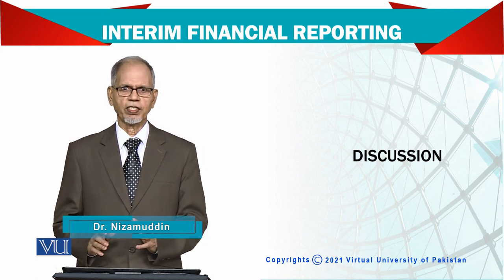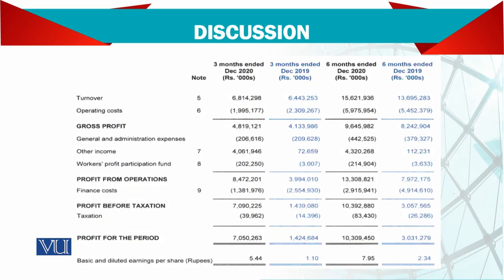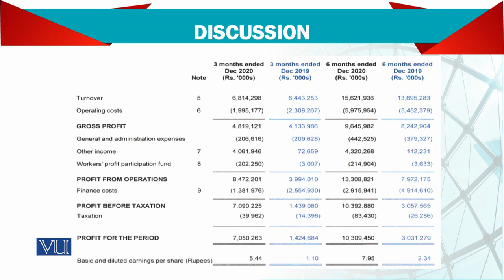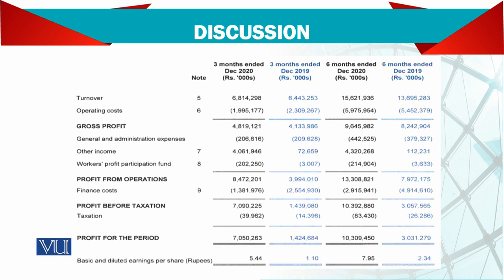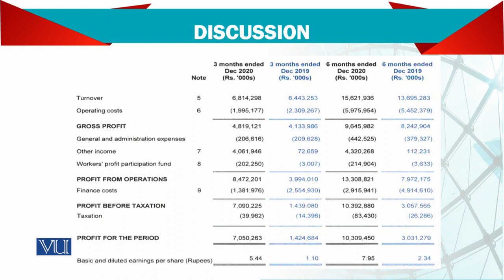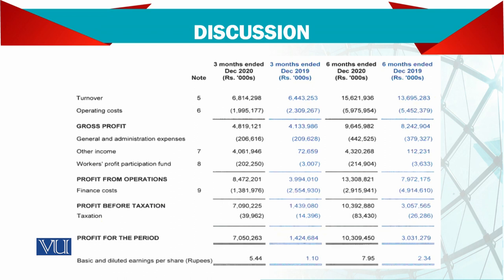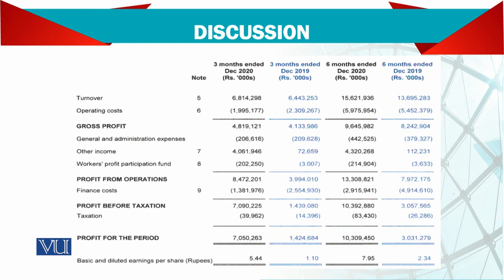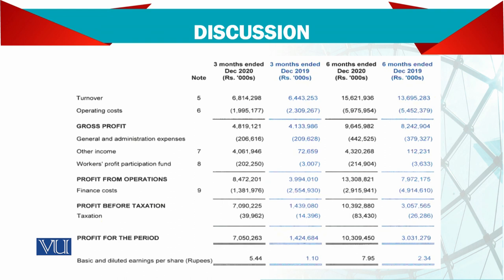Interim Financial Reporting; Discussion | Advanced Financial Accounting | FIN711_Topic072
Topic072 - Interim Financial Reporting; Discussion
By Dr. Nizamuddin